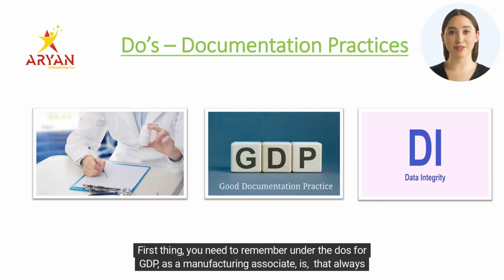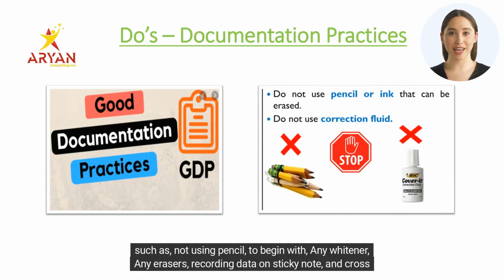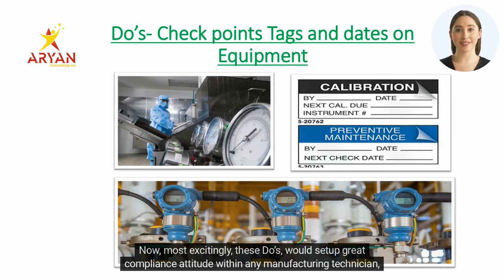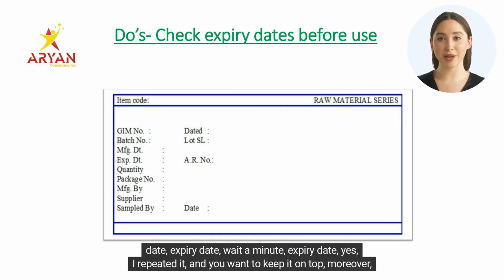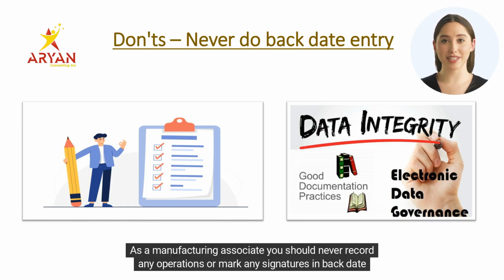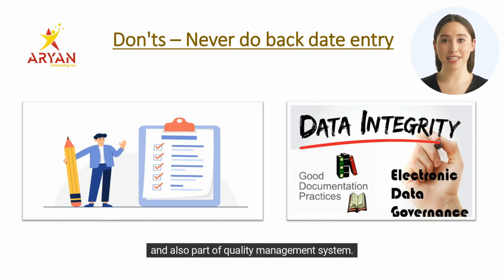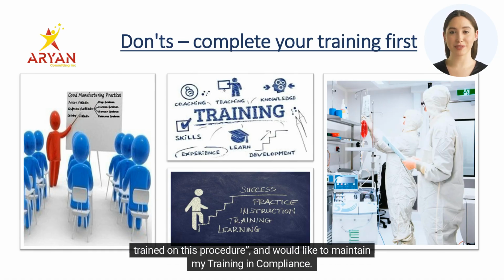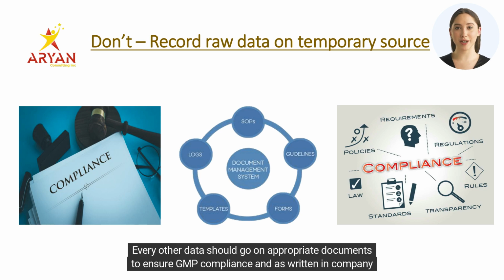Do's and Don'ts in Pharmaceuticals English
How to Execute duties as per ICH guidelines.